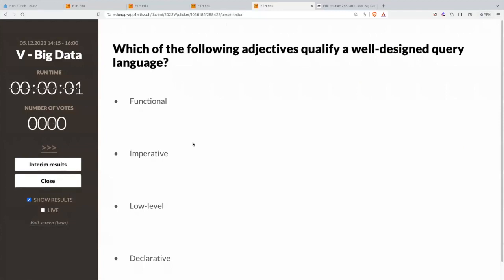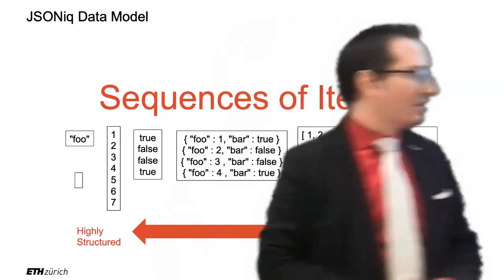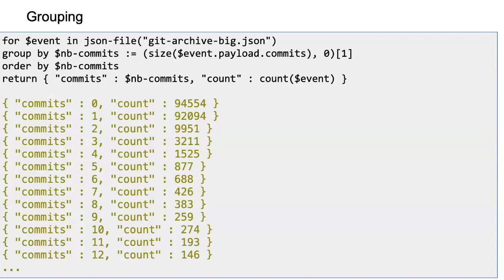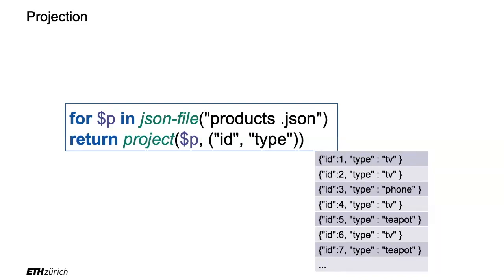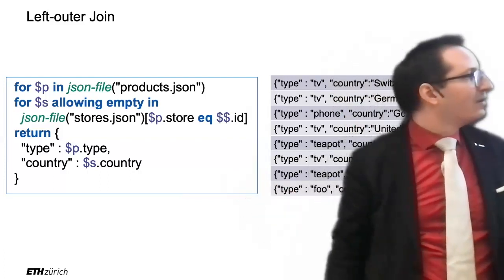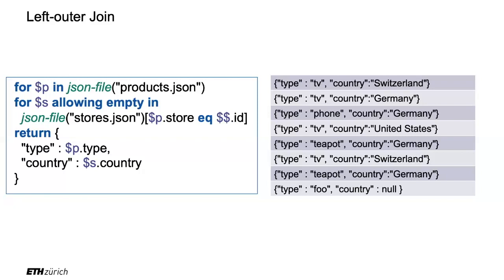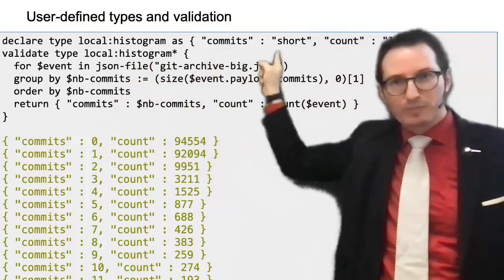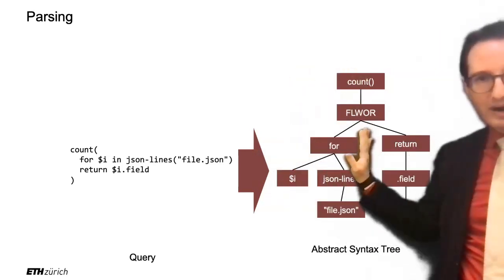12. Querying trees (4/5) - Big Data - ETH Zurich - Fall 2023